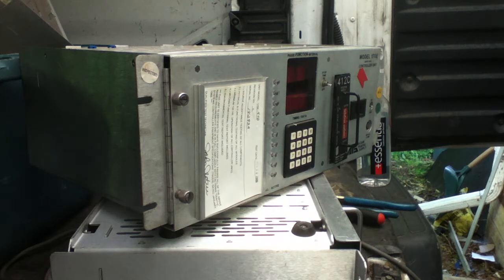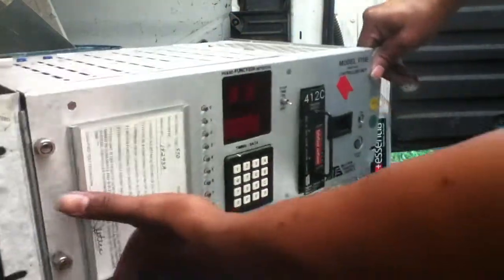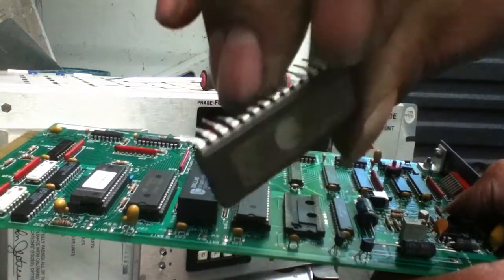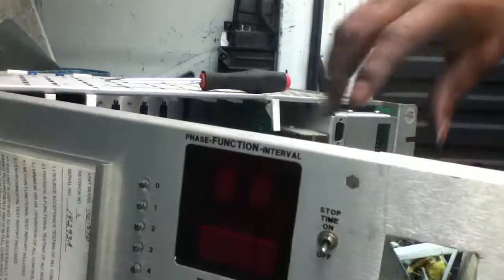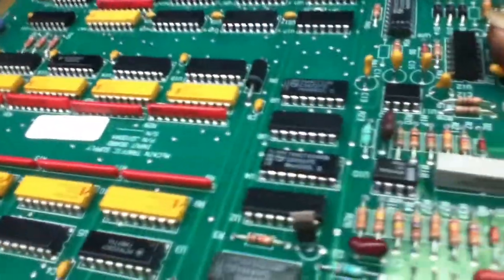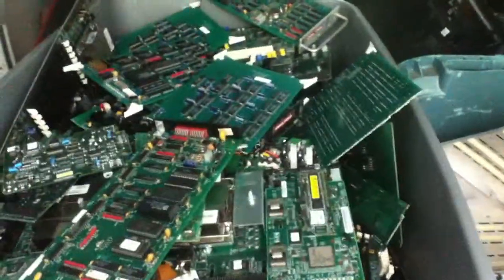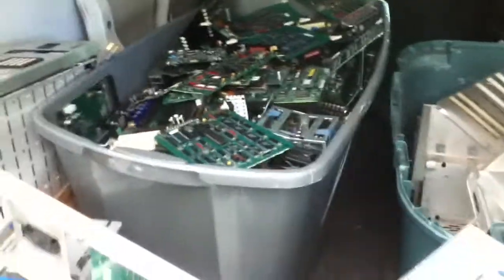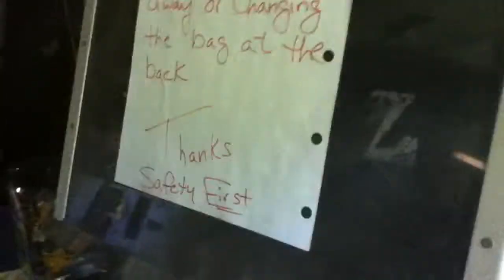Scrapping a traffic light switch box for...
How to make cash recycling electronics and etc... Collecting high grade computer boards and gold plated trim. Also expanding business with other machinery...